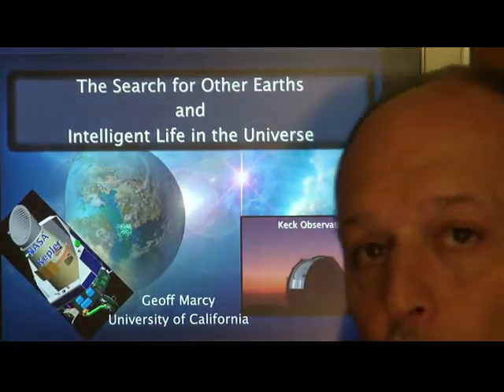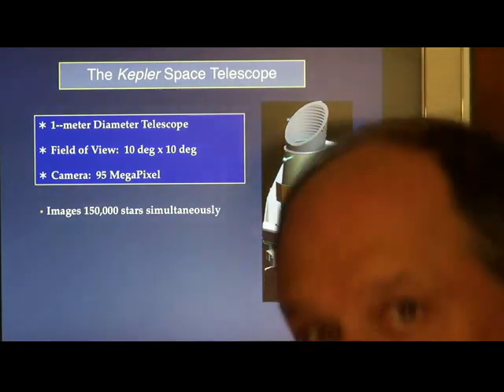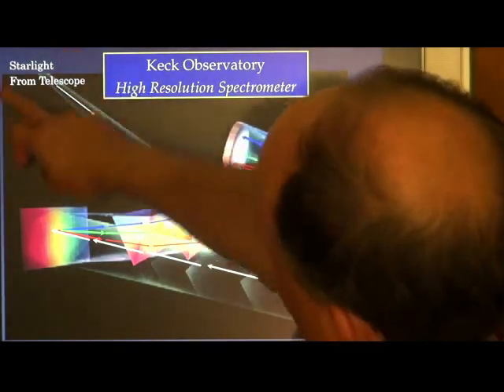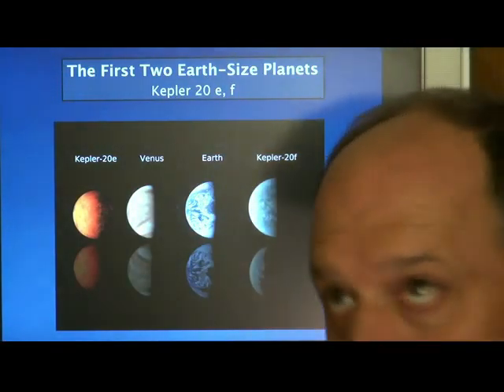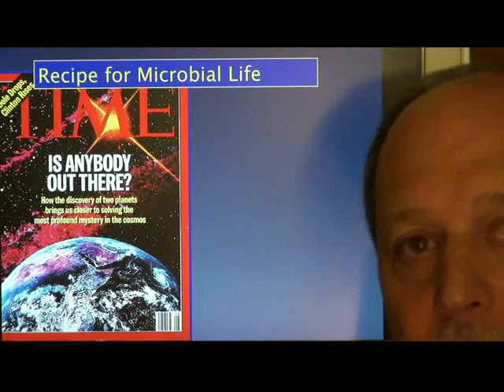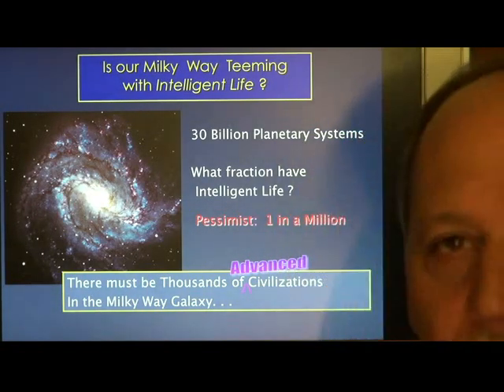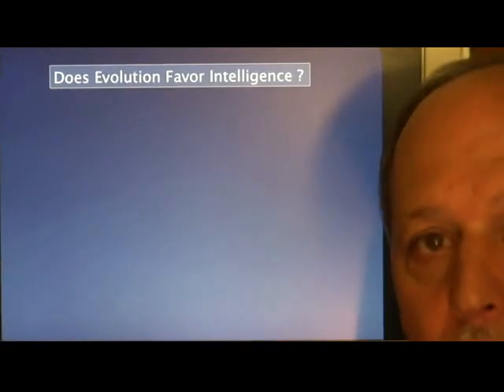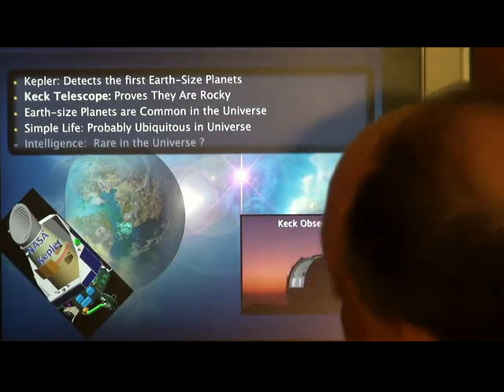Exogeology ROCKS! Episode 5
Welcome to the fifth episode of Zoe Bentley's Exogeology ROCKS!

Today we hear from Professor Geoff Marcy, Professor of Astrophysics at University of California, Berkeley. Professor Marcy tells us about exoplanets--planets which orbit around other stars.

to find out more!